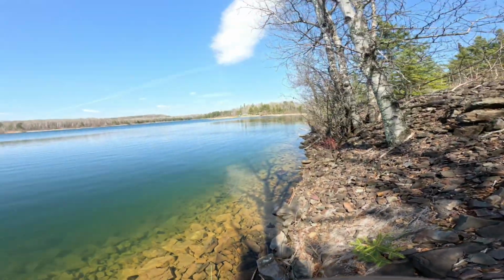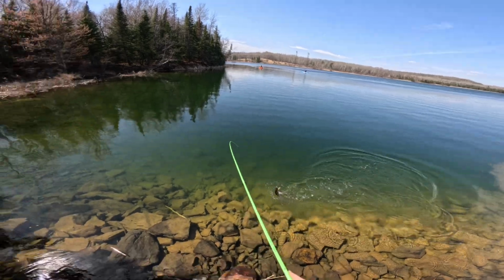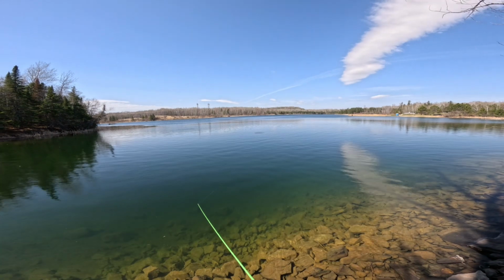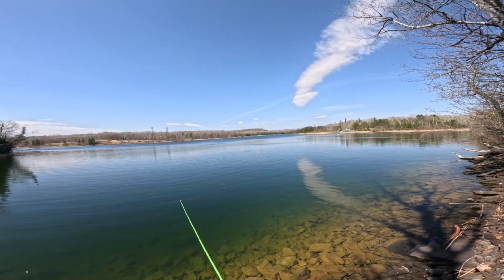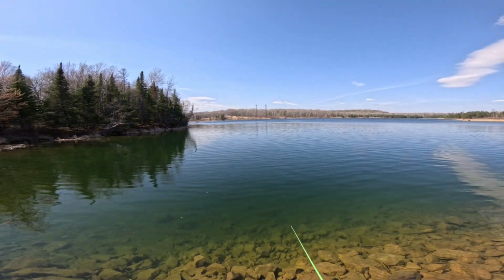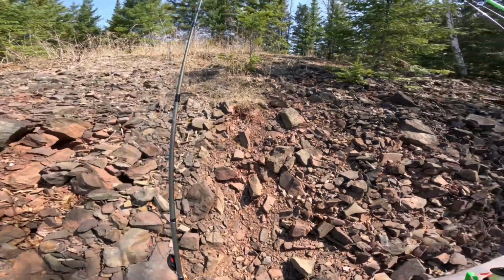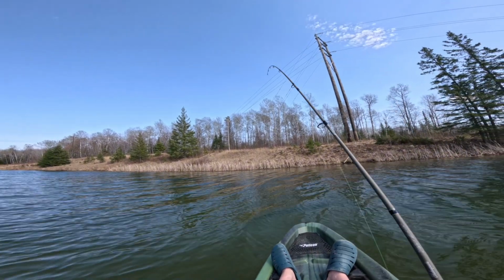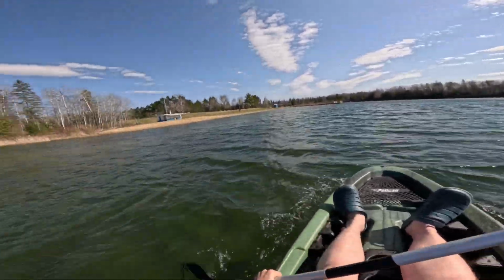Bank to Windy Kayak Struggle: Lessons Learned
The day started out perfect for bank fishing, but the wind had other plans! This video takes you from a relaxing catch on the shore to a windy kayak fishing challenge I wasn't expecting. Learn from my mistakes (and some hilarious bloopers) as I share tips for handling wind on your next kayak fishing trip. Did I manage to tame the wind and land a fish? Watch to find out! Safety first - always check the wind forecast before heading out.